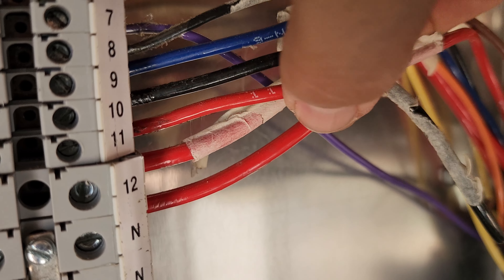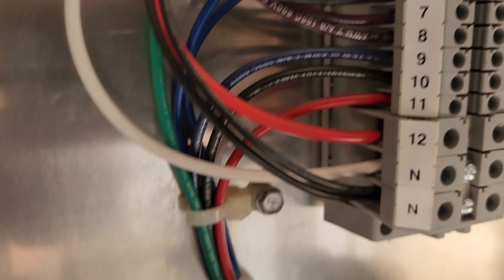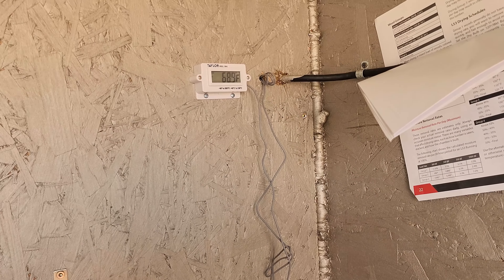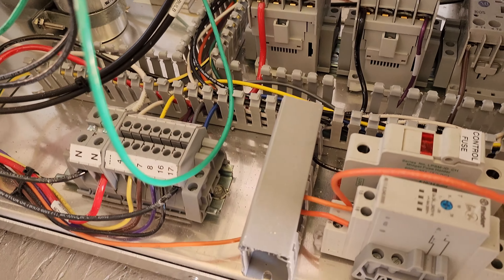NYLE L53 Kiln Part 5 - Follow Up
Just a quick follow up after 6 months of use. Little info on the wiring set up and heat lamps.  @NyleDryKilns

Infrared Heater 10,260 BTU Infrared- 3000 watt-